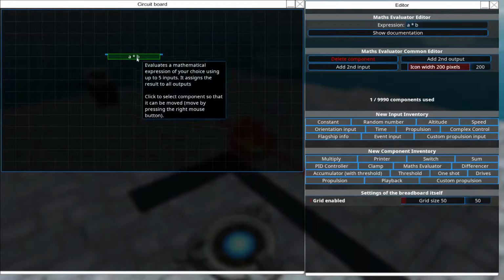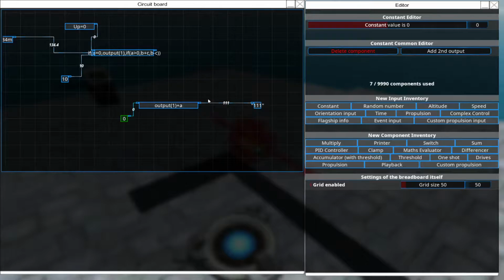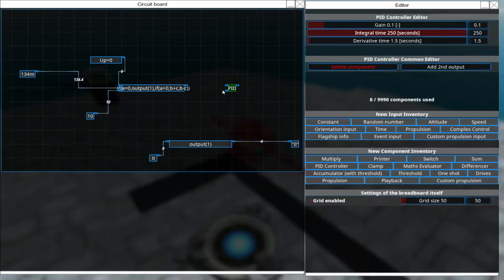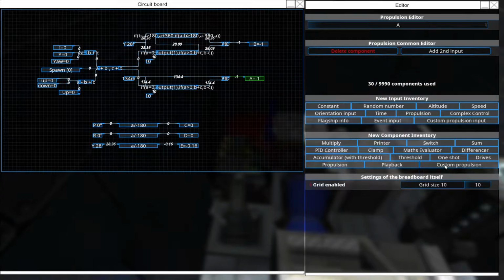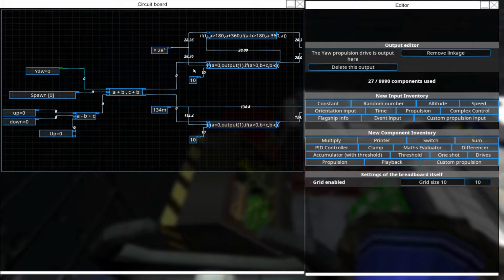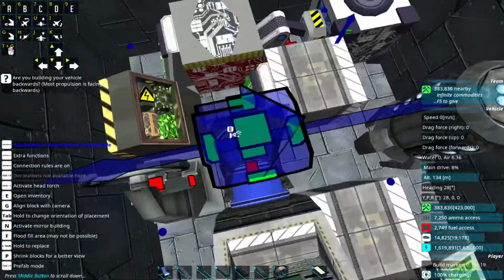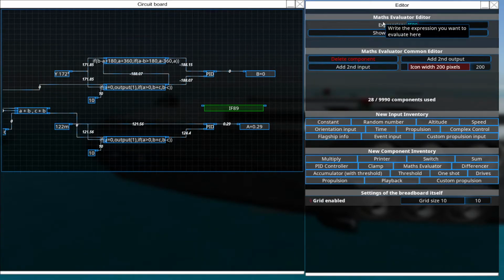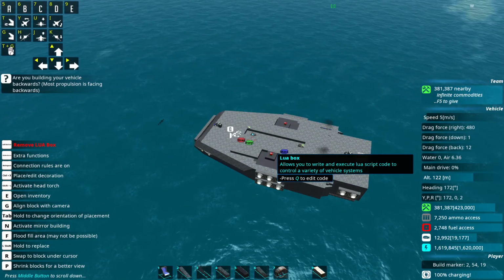breadboard creation #01 | player control stabilization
This breadboard will hold the altitude and yaw angle of an player controlled craft.

Just pm me.